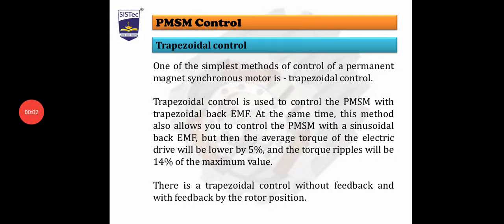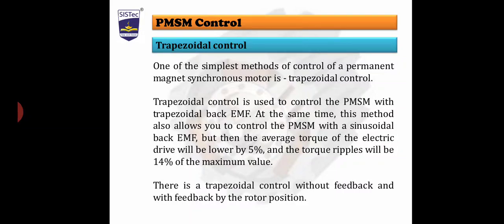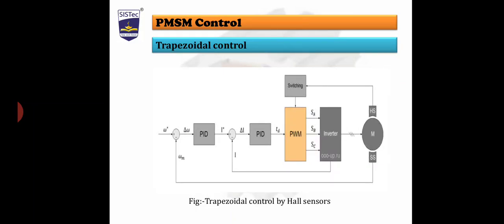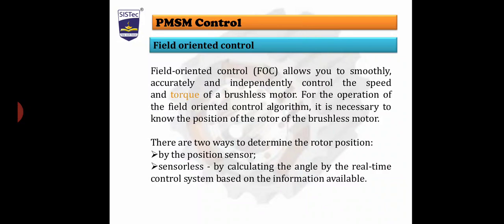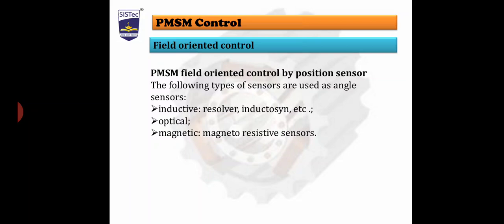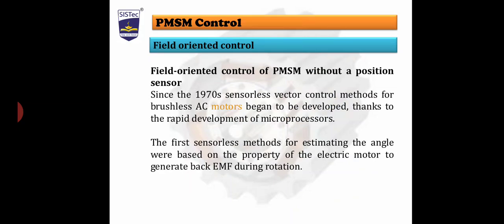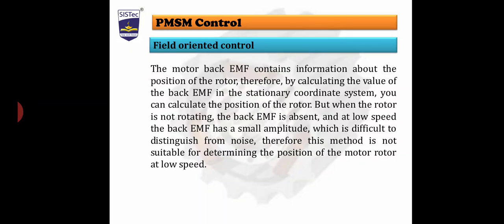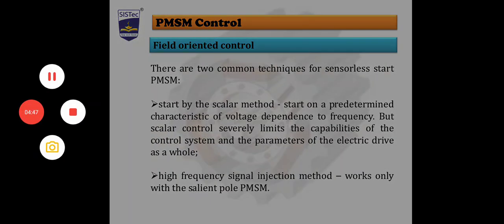Trapezoidal & Sinusoidal control.| Prof. Ankit Chourasia | SISTec Gandhi Nagar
To learn about the Trapezoidal & Sinusoidal control.